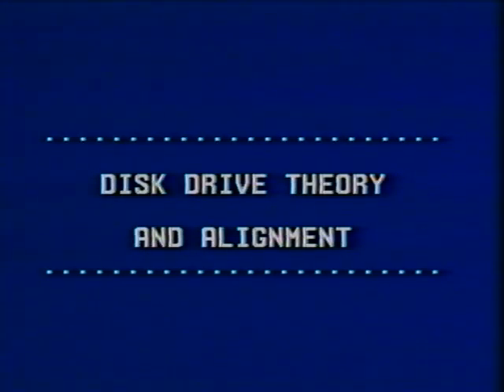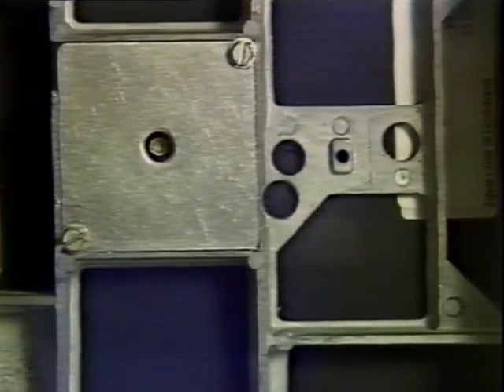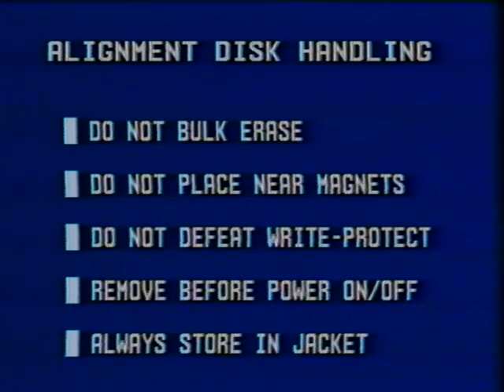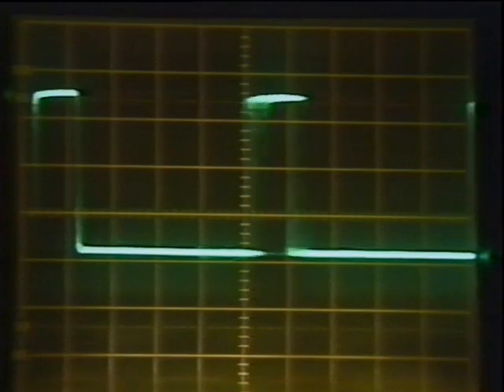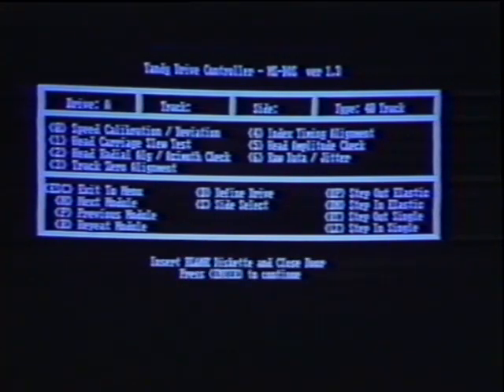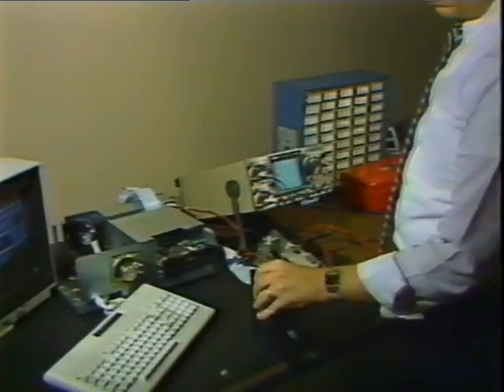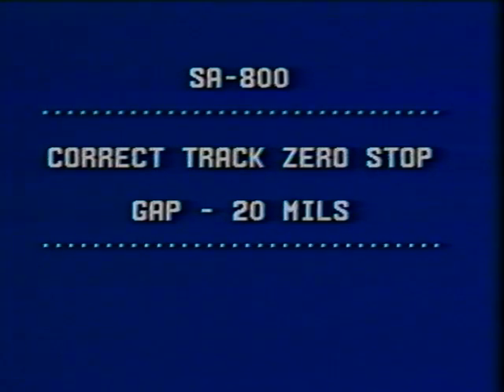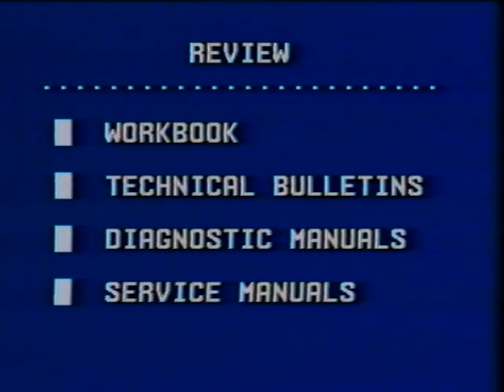Radio Shack TRS-80 Floppy Disk Drive Alignment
This is a detailed instructional video released by Radio Shack National Technical Support in 1986.  It was provided to Radio Shack repair center technicians in order to better understand how to perform floppy disk drive alignment procedures.